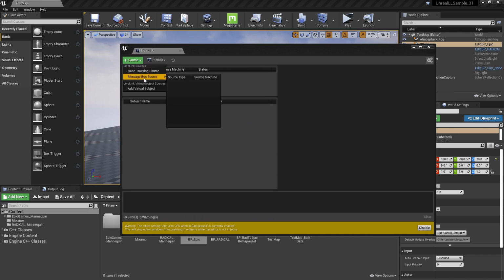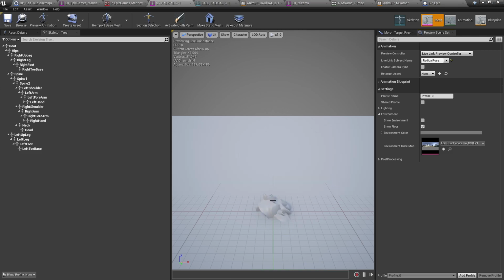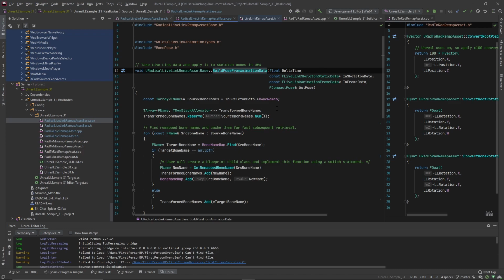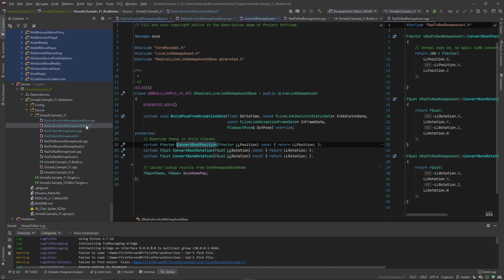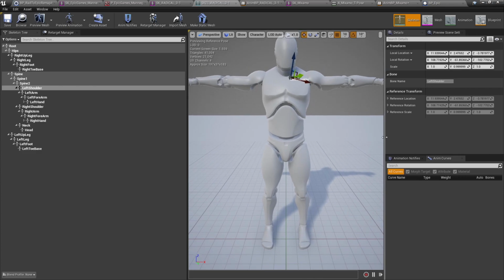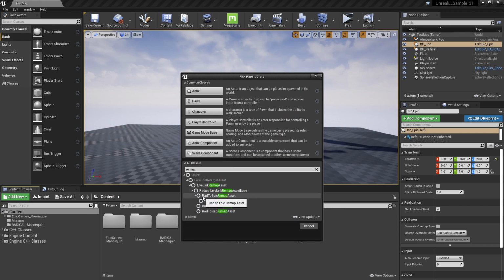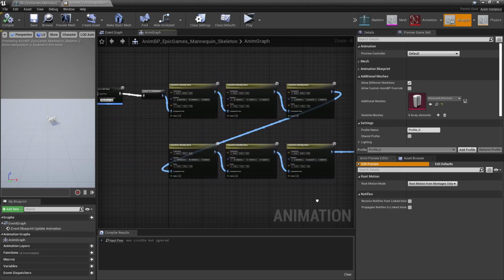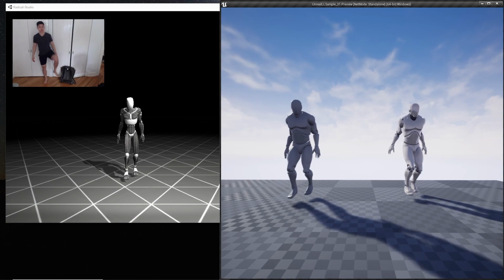Real-Time Live Link Animation Streaming + Remap Asset Retargeting in UE4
Note that the 3D pose estimation from the webcam feed comes from Radical Studio

00:00 Introduction
00:29 Live Link source setup
02:55 Remap Assets: code overview
04:32 Remap Assets: coordinate axes conversions
07:06 Remap Assets: Get Remapped Bone Name
08:38 Manual AnimBP adjustments
09:56 Putting it all together

In this tutorial we’ll take a look at sending real time live link animation data into unreal engine and applying that animation data to a character. We’ll cover how to set up remap assets, configure bone name remapping, and tweak live animation data with the animation graph, and by the end we’ll have a single live link source driving multiple rigs simultaneously, in real time.